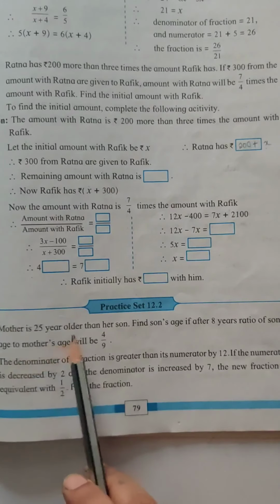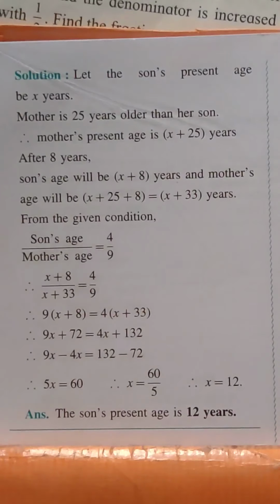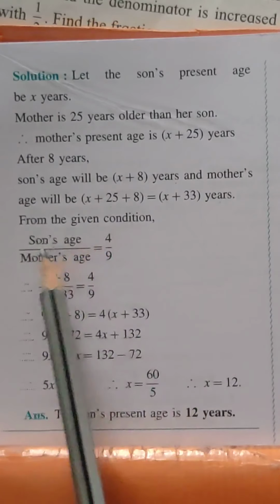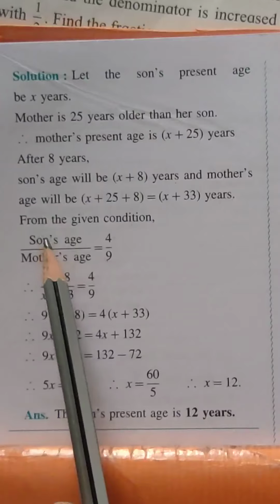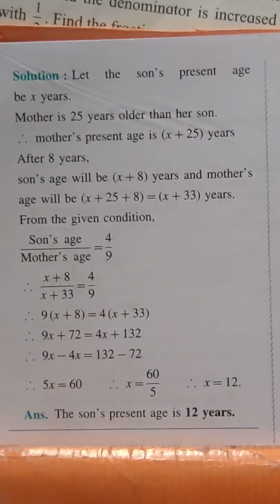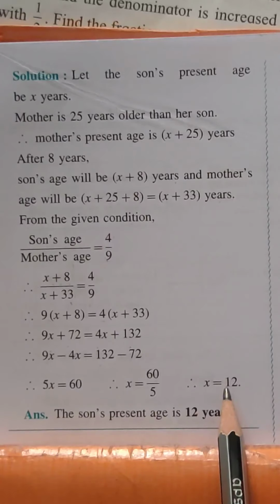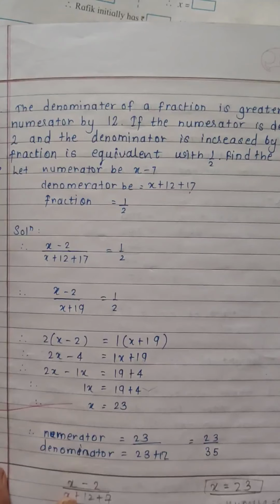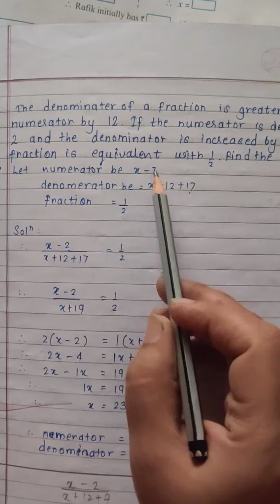Maths | Ls 12 Equation in one variable | Part II | Standard 8th | SSC Board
Hello everyone,
Above is a detailed video of  Equation in one variable.
I hope you all like it and it helps you in understanding the concept.

Thankyou...